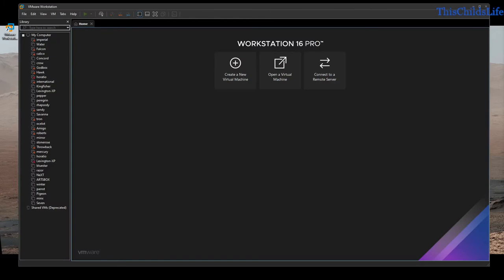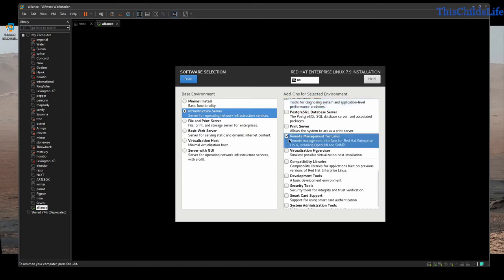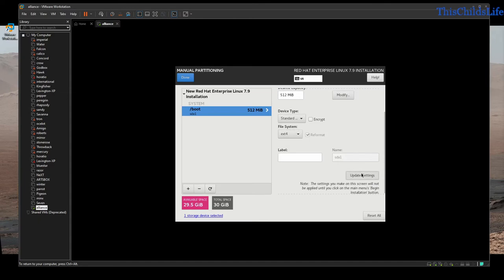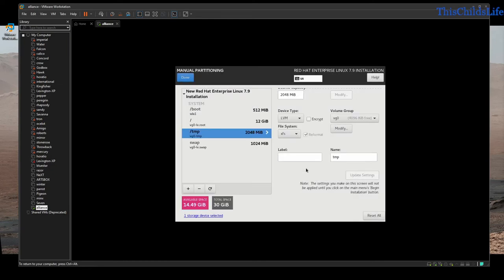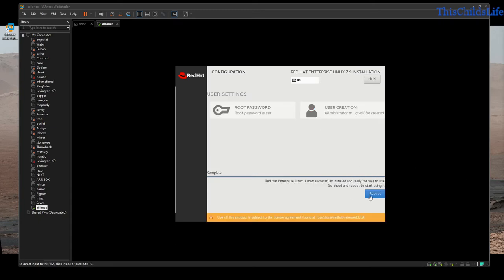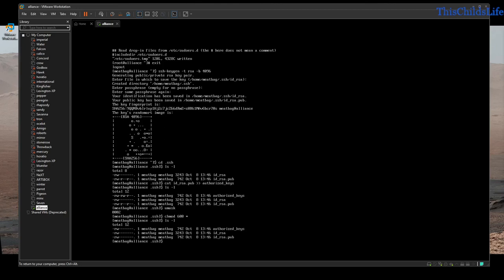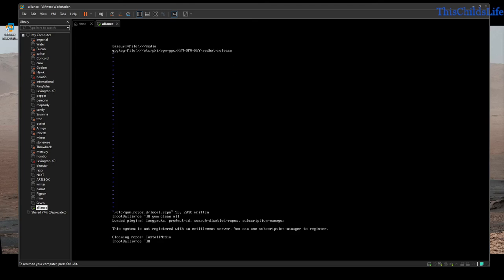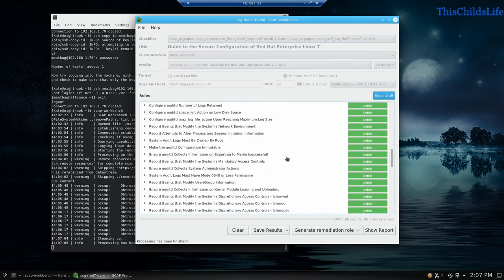Installing a Red Hat Linux 7 Virtual Machine and Securing it using SCAP Workbench.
This video includes:
Installation of Red Hat Enterprise Linux 7 server OS on VMWare Workstation Pro
Custom disk partitioning using LVM. (DISA STIG Compliant disk layout.)
Configuration of local RPM repo.
Installation of SCAP tools.
Remote scanning of security compliance with SCAP-Workbench.

Thanks to feedback on other videos I've tried to speak louder and clearer in this video.  I've also slowed down a bit and clarified some of the things I'm typing.

I apologize for the length of this presentation.  Installation & security are very complicated subjects to cram into a single video.  I may make more videos in the future with a narrower focus.